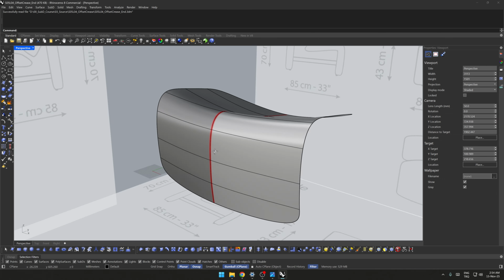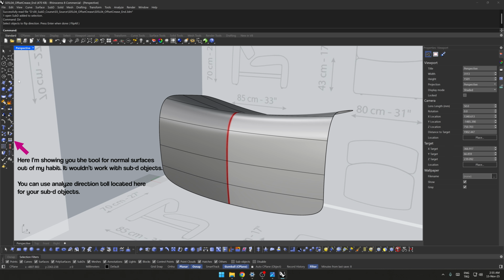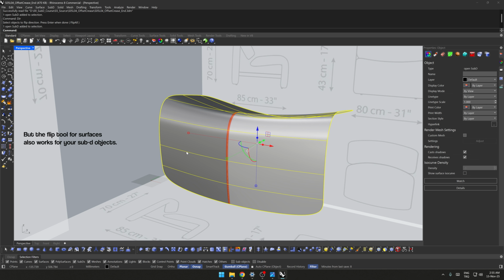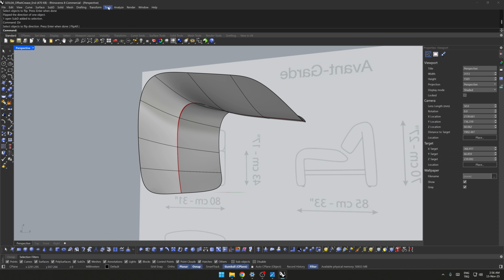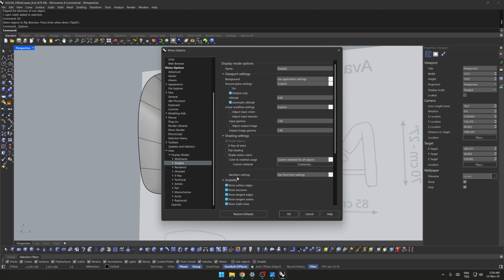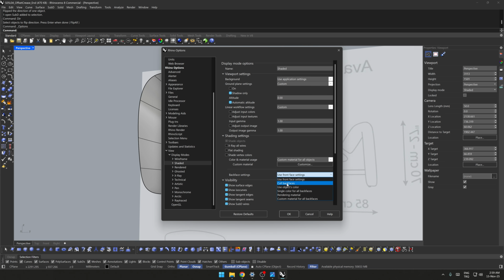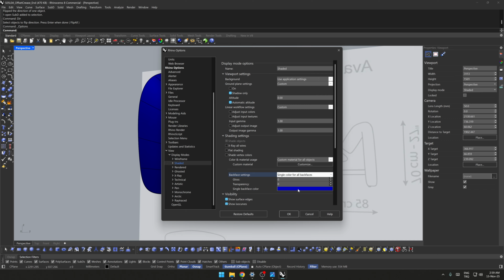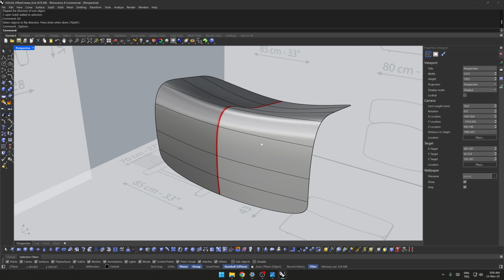Surface directions. How to examine them? How to set a display color for backfaces in Rhino 3D ?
Hi,

 In this content I'm sharing which tools you can use to make Rhino show you the directions of your surfaces, how to flip them and how to set a constant color for your backfaces.